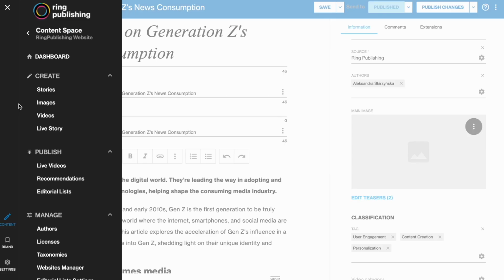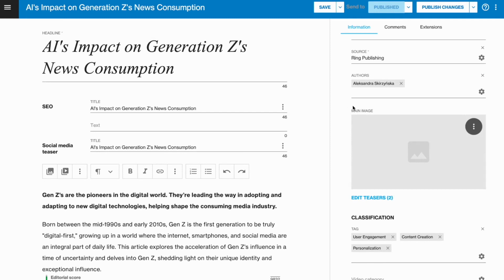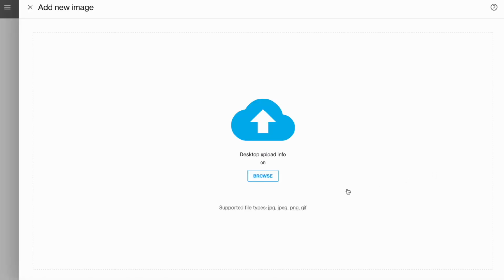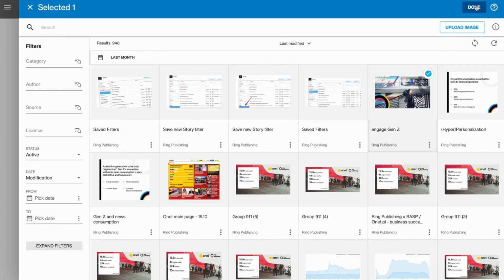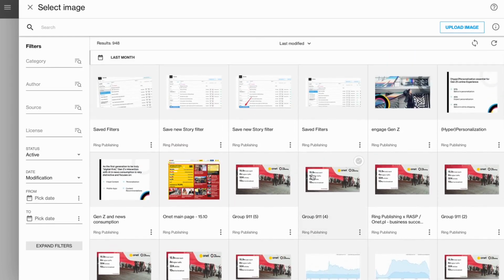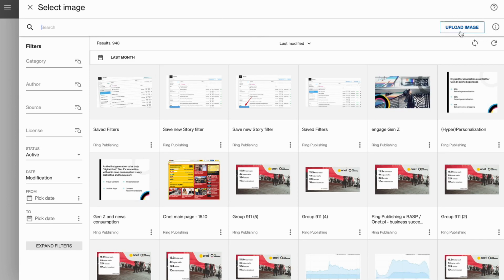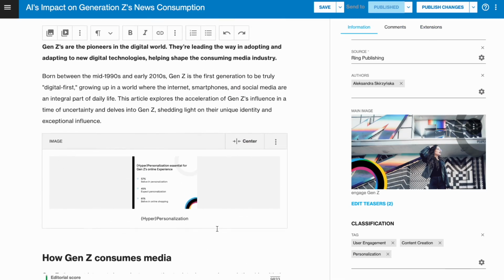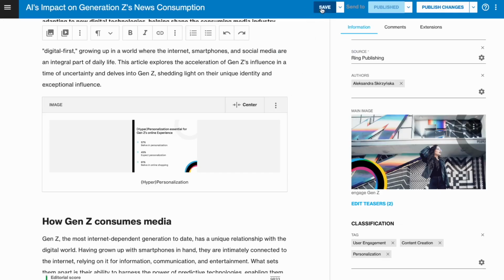How to add and manage images in the Ring Publishing CMS?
This tutorial is a guide to adding and managing images in the Ring Publishing CMS. You will learn how to insert the main image and insert the image in the body of the article by uploading it from your drive or selecting from a collection.
Learn, how to explore the image collection, use search and filters to find the image, and learn about adjusting image metadata, including editing captions for the Story Score extension.